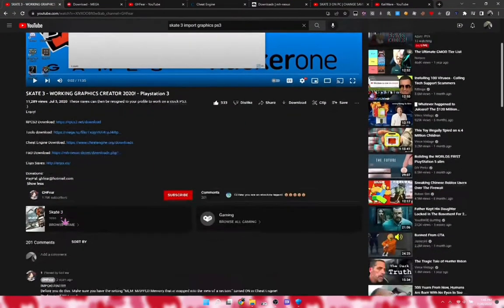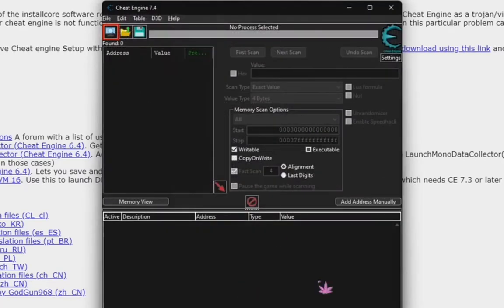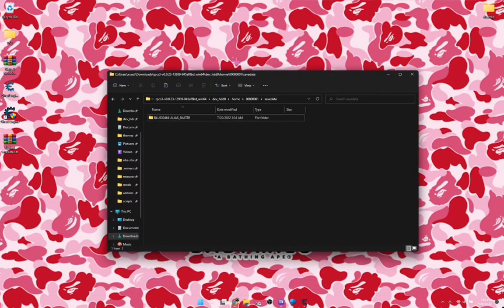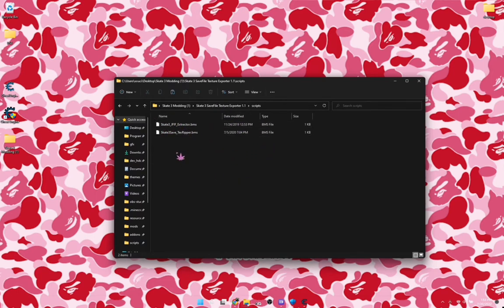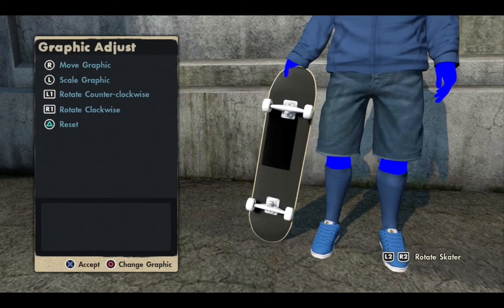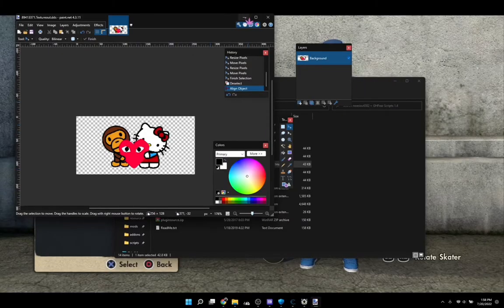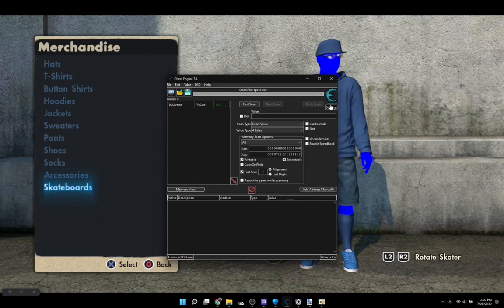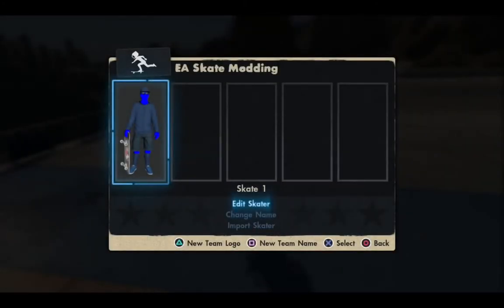Skate3 - EASIEST EXPORT/IMPORT GRAPHICS TUTORIAL (PS3/RPCS3)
as said in GHFears description saves can be moved to work on a stock PS3.

Links;